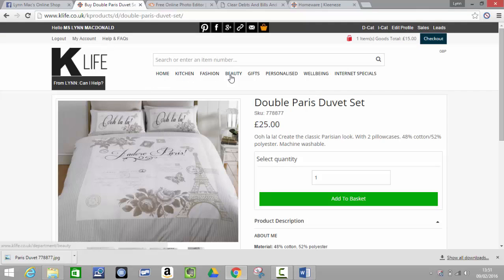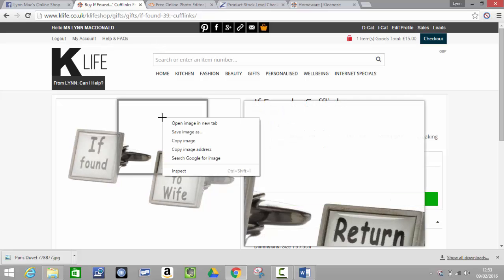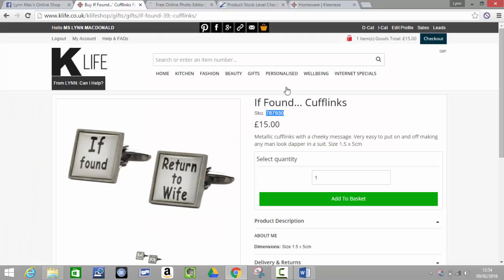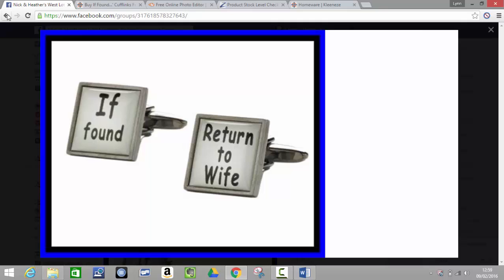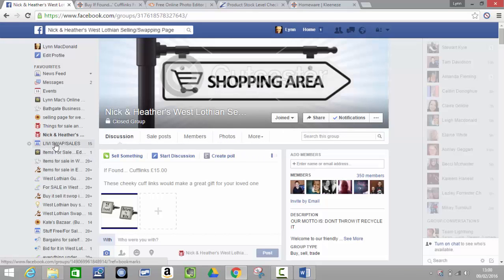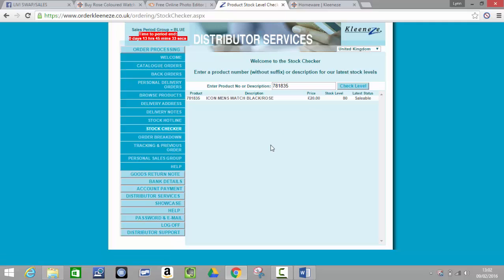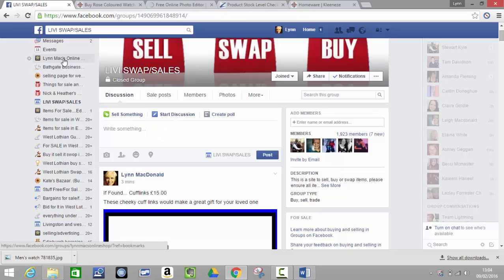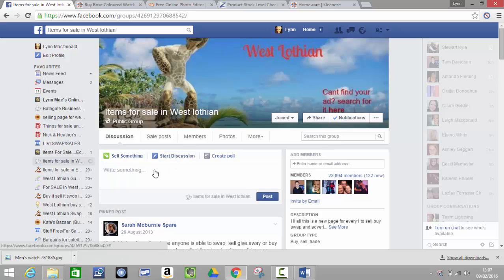Posting On Facebook